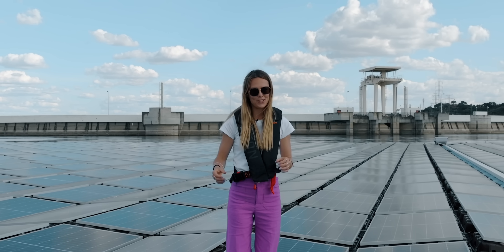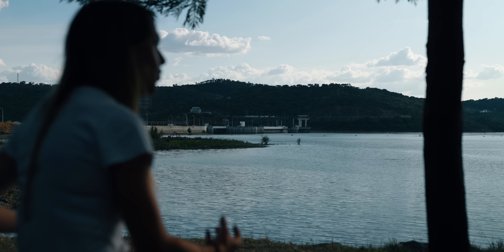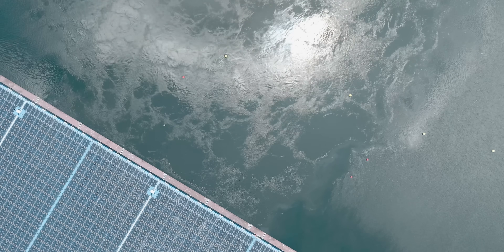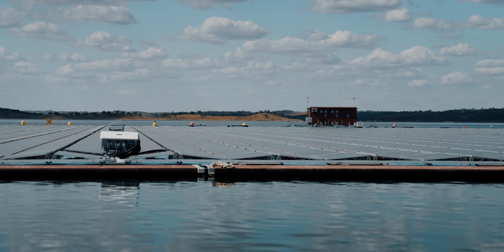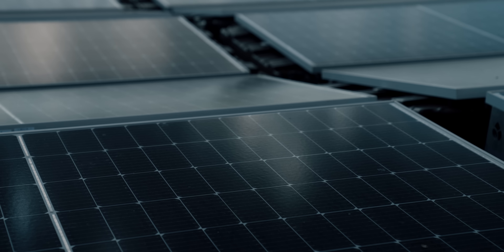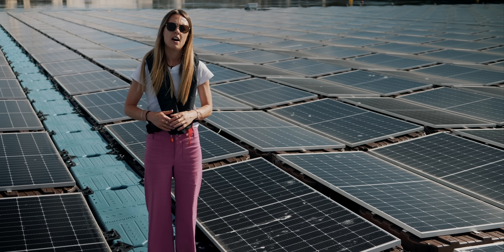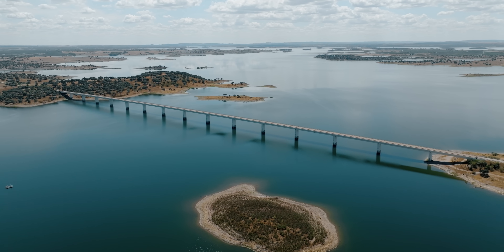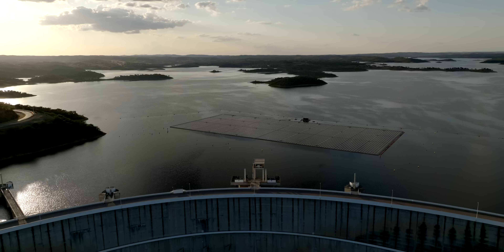THIS is Where We Should Be Placing Solar Panels!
Floating solar is exactly what it says on the tin; solar panels that float on water. But what that name doesn't truly capture, is just how breathtakingly beautiful they can be too. This week, Imogen put this to the test and visited the Alqueva Reservoir in Portugal to see EDP's remarkable 5MW floating solar farm. Working in combination with its Hydroelectric Dam neighbour, this project shows the enormous potential and scalability of floating photovoltaics. However, the team had two big questions - what about the surrounding wildlife and what about bird poo?! Watch the episode to find out!

00:00 Some perspective...
00:35 What is floating solar?
01:28 Is water better than land?
02:18 Complementing the dam
03:14 A 70m drop and the techy bits
05:08 What about reflection?
05:42 Floaters
06:03 Getting the electricity into the grid
07:07 Bird Poo!
09:01 Much much bigger arrays!
09:28 How much solar to power the globe?